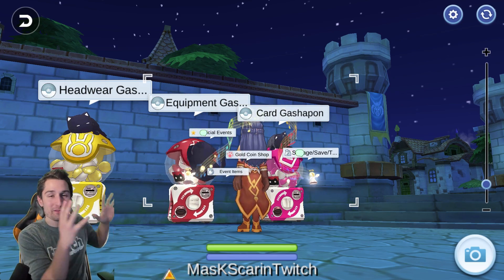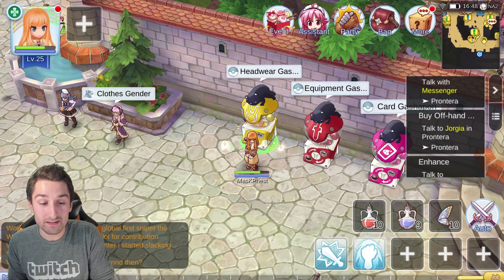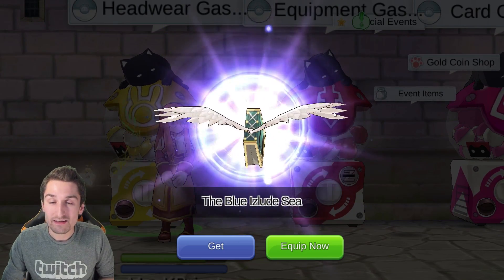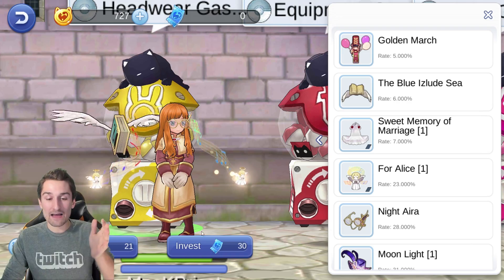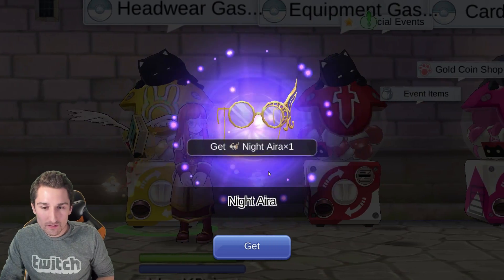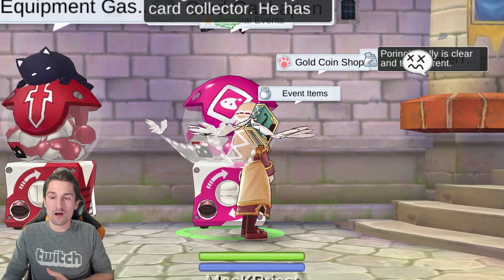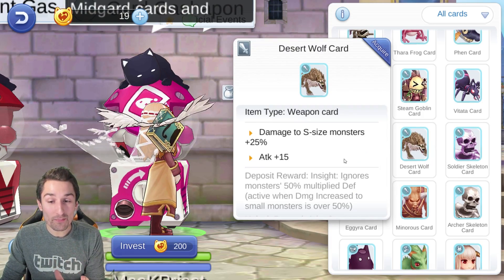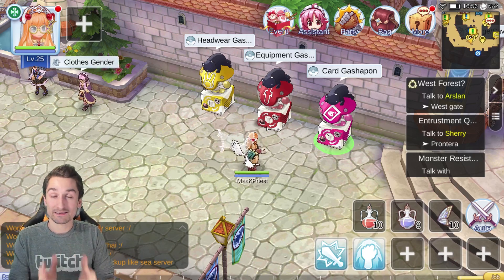[Global EN] How To Get EXP Boost Headgears! The Gashapon Guide Part 2!! | Ragnarok M Eternal Love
Stay Classy!